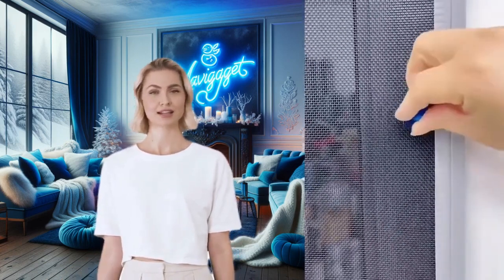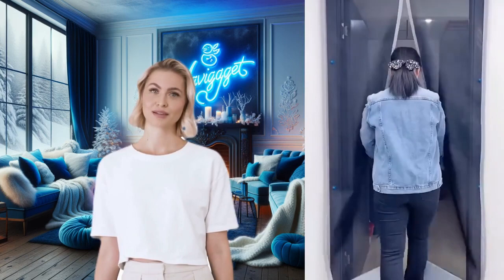These Winter Gadgets Are a Cold Weather Miracle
🚀 Follow us for more! @Mavigadgetproducts

🔗 Follow us to discover unique and amazing products

📣 Use Mavigadgetproducts to get featured!